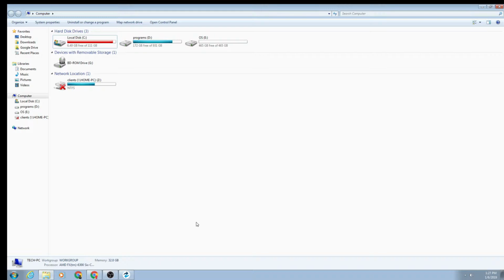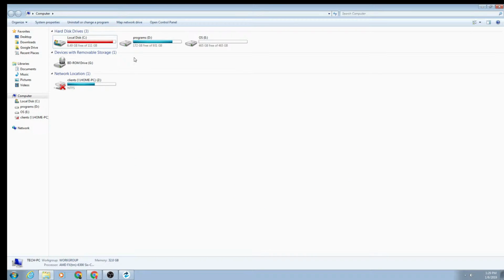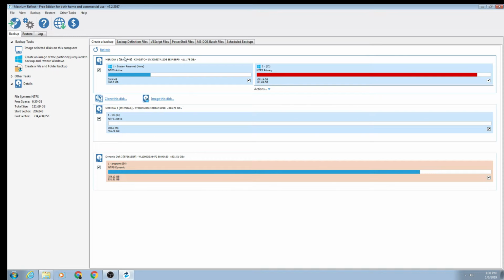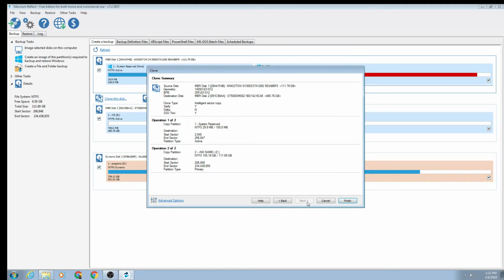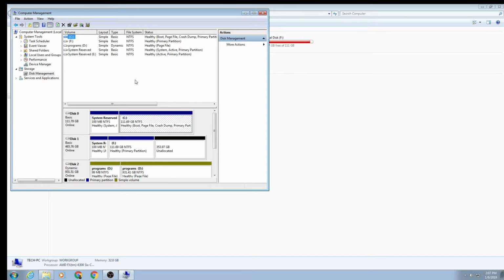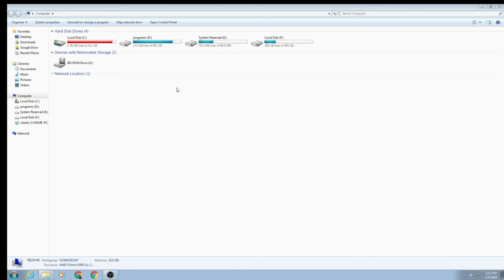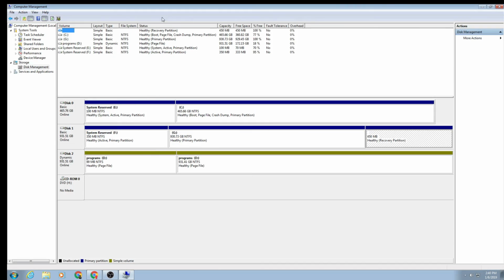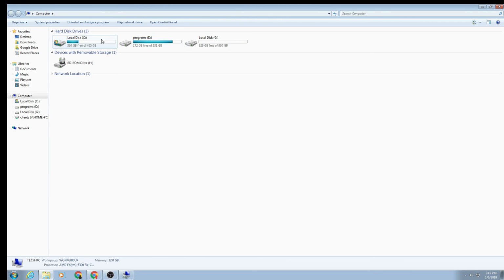Replace Windows Hard Drive WITHOUT reloading! ~ FREE ~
Clone Windows to a new larger Hard drive without reformatting.  This method will allow to move data file and program files to a new larger hard drive in less than an hour.

The Lazy Tech Guy's create many "How-to" videos related to all things Techy! We upload videos as we create them as being lazy as we are you just don't know exactly when we will upload another video. Really its whenever the mood strikes us and/or we think of a good topic. Check out our videos and see what we have ready for you. No we are just kidding! We Seriously have a new video for you every Saturday at 4 P.M.!

Don't forget to check out our phone farming video's if want to learn all about phone farming and apps that will make you money from home.

Do need help with a topic or have a related video you would like to see created?